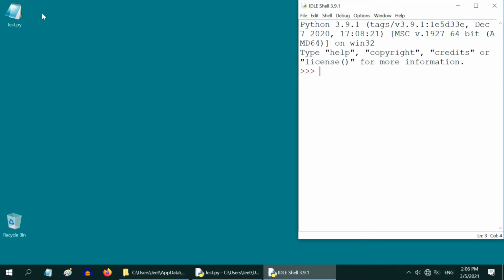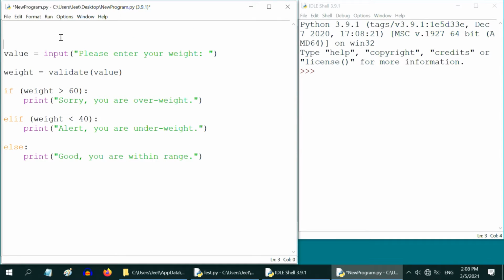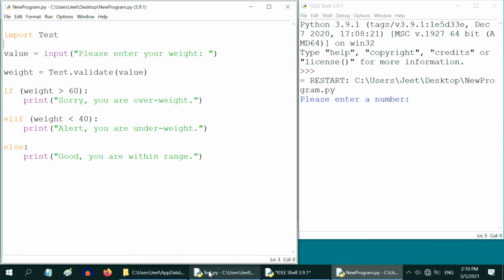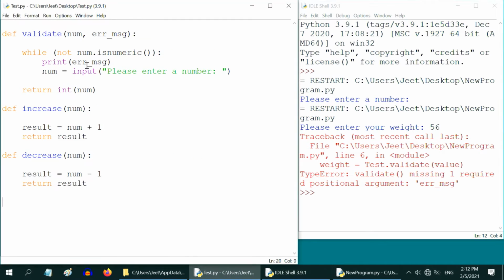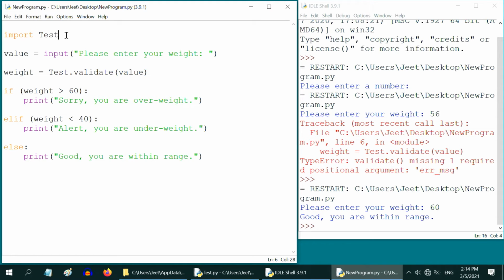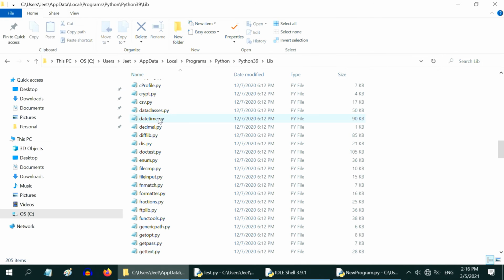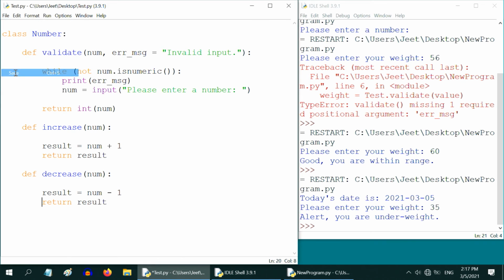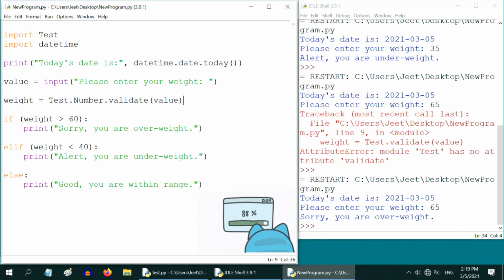Modules & Classes In Python | Class 9 of 10 | Python Foundation Course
This is part of a series on Python Foundation Course for beginners. In this class, we will learn about how to import a module in Python. We will learn about some best practices while converting a program into a generic module or a package. We will also briefly discuss the use of classes in relation to a module.

𝐏𝐲𝐭𝐡𝐨𝐧 𝐅𝐨𝐮𝐧𝐝𝐚𝐭𝐢𝐨𝐧 𝐂𝐨𝐮𝐫𝐬𝐞 𝐓𝐮𝐭𝐨𝐫𝐢𝐚𝐥𝐬

If you are new to Python or new to programming, you can watch the following tutorials to make a solid foundation in Python. Above all tutorials, remember that practice makes a man perfect. So the more you spend time in writing Python programs, the more knowledge and efficiency you will achieve. I wish you all the best with this programming software and a successful coding experience.